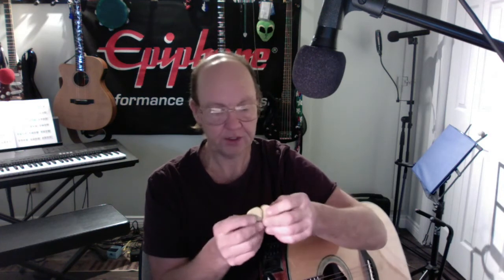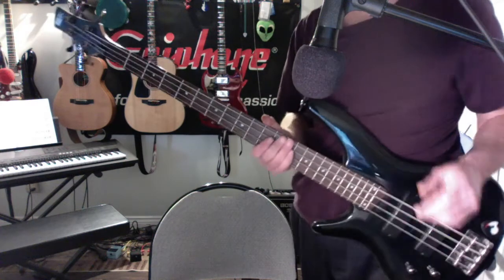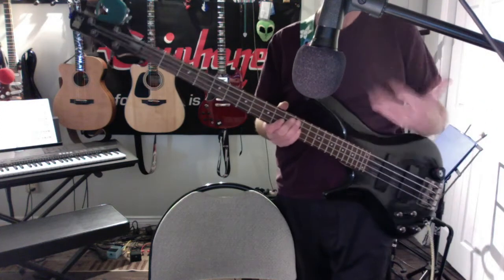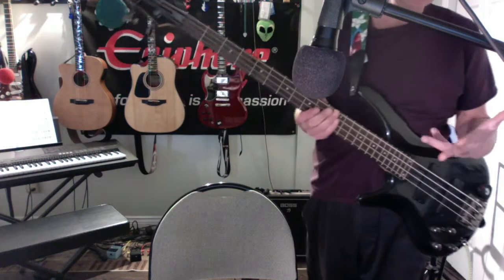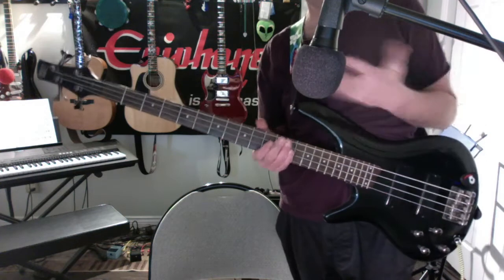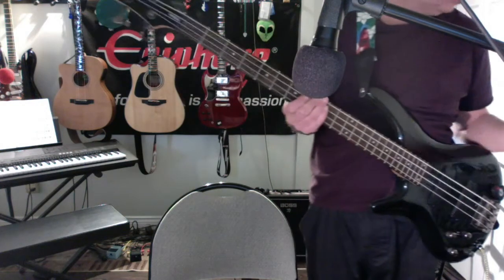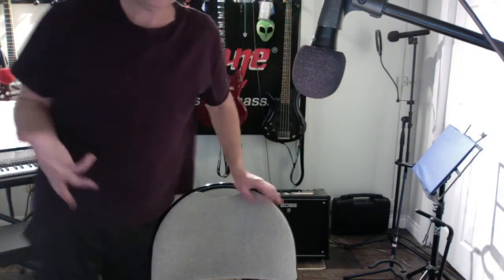Felt Guitar Pick Test And Reivew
i think on the bass guitar these are good but just on a regular guitar
and these ones are large in size as well so very awkward to use